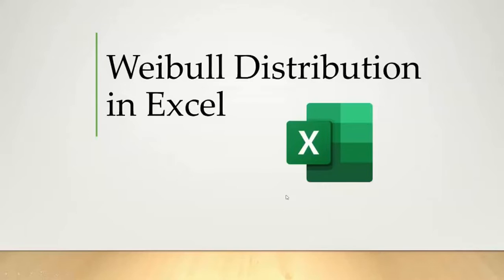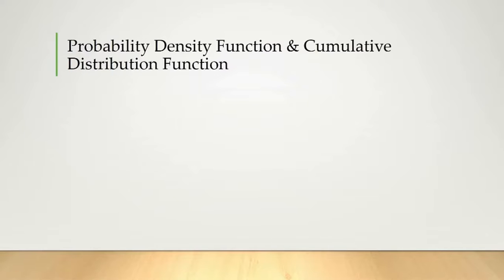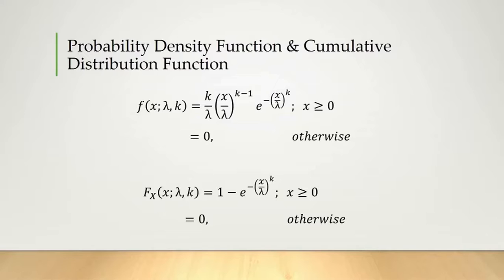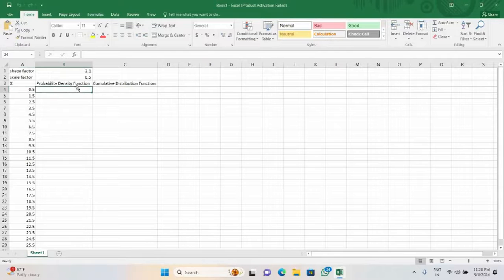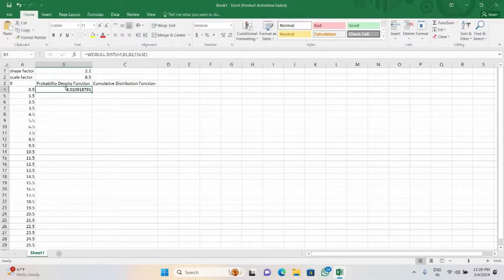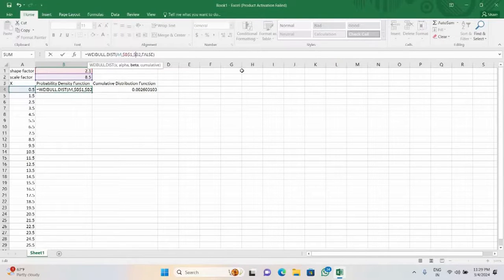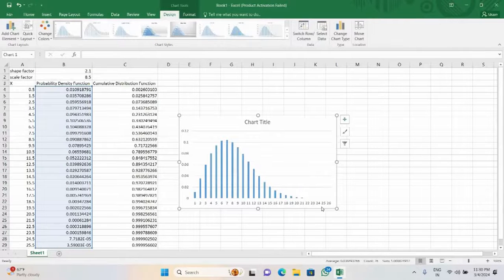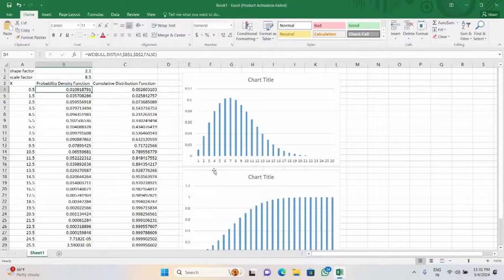Weibull Distribution Fitting in Excel: Step-by-Step Guide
Learn how to fit Weibull distribution to your data using Microsoft Excel with this comprehensive tutorial. Discover the step-by-step process of fitting Weibull distribution in Excel for accurate data analysis. Enhance your Excel skills by mastering the techniques of fitting Weibull distribution to datasets. Unlock the power of Excel for statistical analysis by learning how to fit Weibull distribution to your data. Dive deep into fitting Weibull distribution using Microsoft Excel and leverage its capabilities for data modeling.